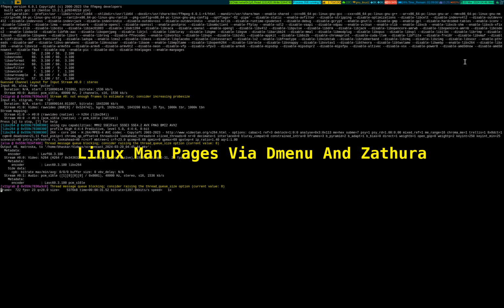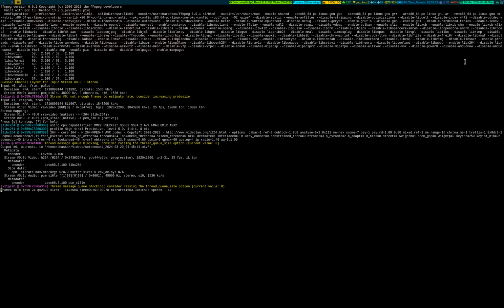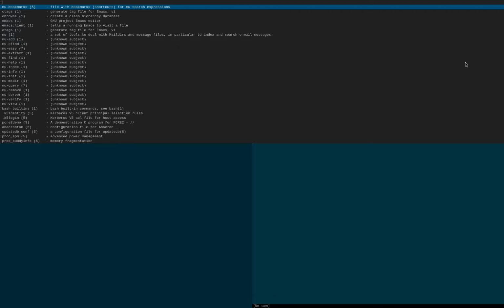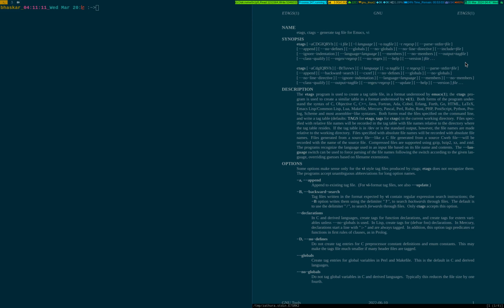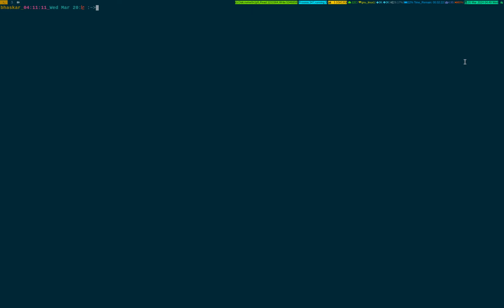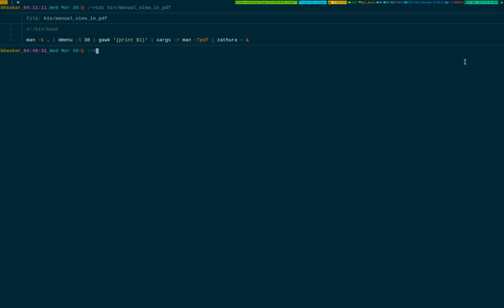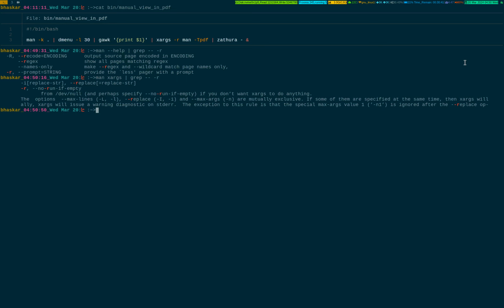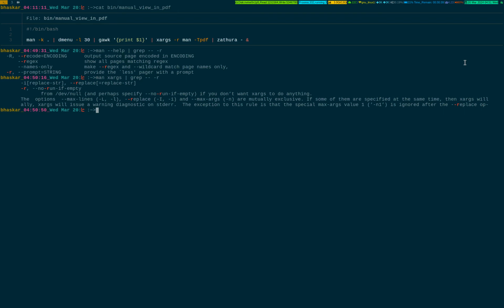Linux Man Pages Via Dmenu And Zathura 2024_03_20_04:45:44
In this video, you will see, an alternative way of seeing Linux man pages with dmenu and zathura.